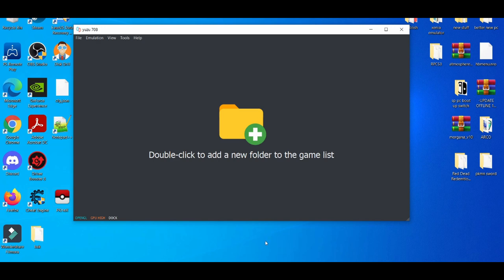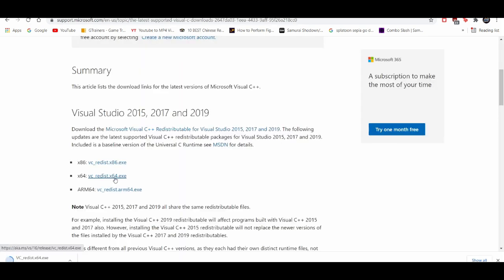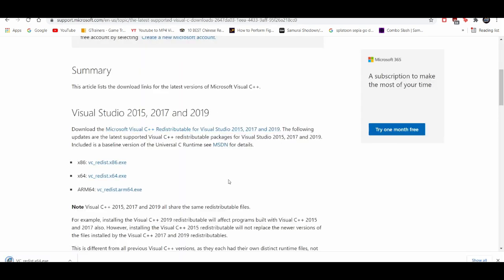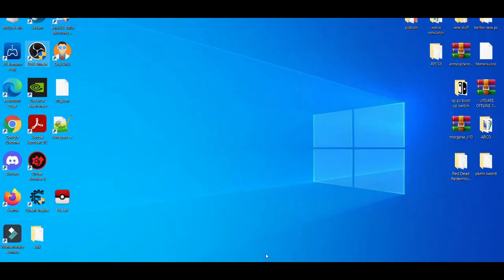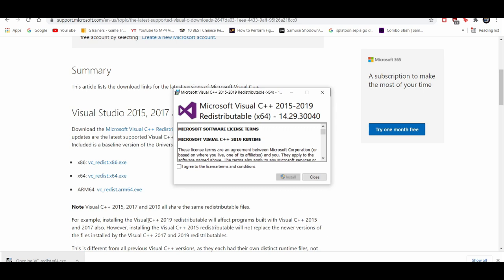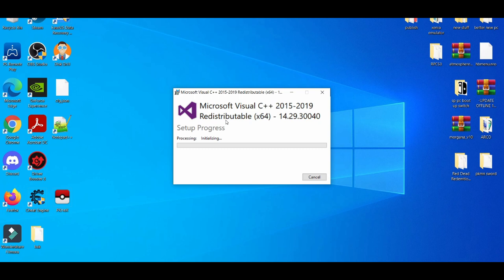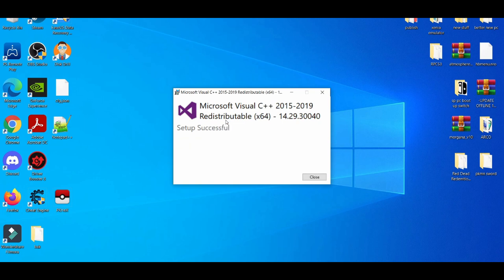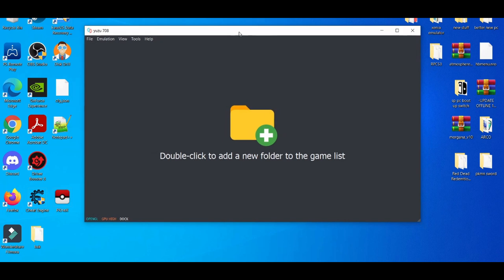YUZU ERROR "MSVCP140_ATOMIC_WAIT.DLL" SIMPLE FIX GUIDE! (HOW TO FIX)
msvcp140_codecvt_ids.dll fix, yuzu error msvcp140_codecvt_ids.dll fix